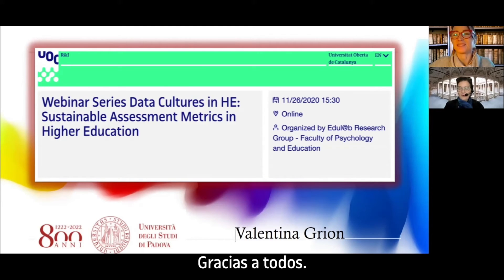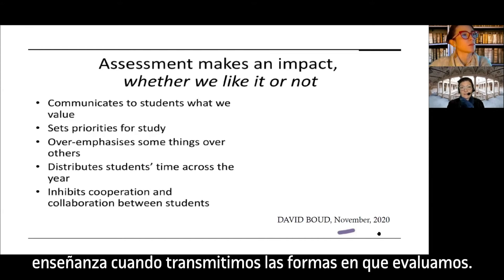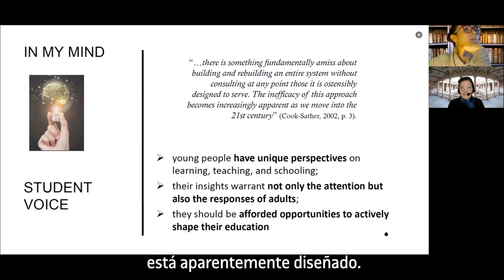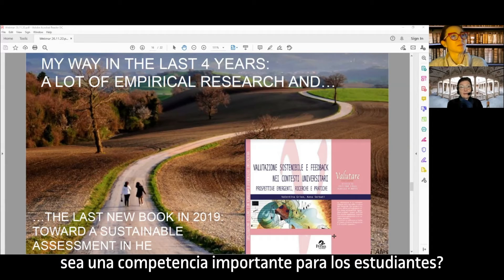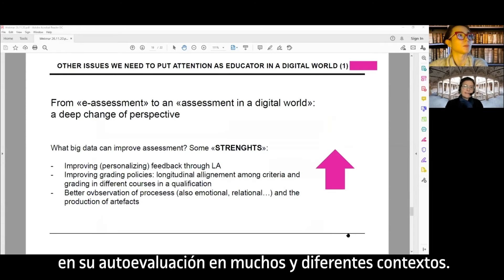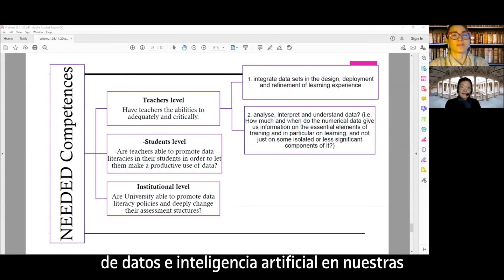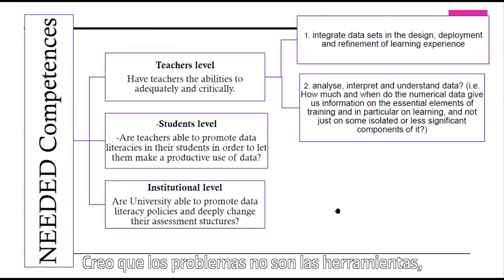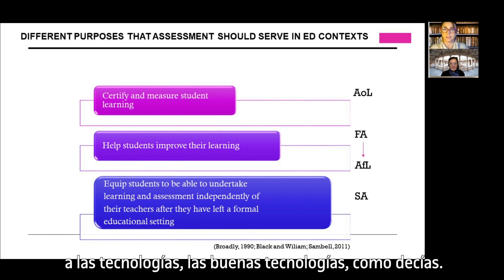Sustainable Metrics in Higher Education: from assessment of learning to assessment for learning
Video from the Webinar Series "Data Cultures in HE: Emerging practices, professionalism and the challenge of social justice", coordinated by Juliana E. Raffaghelli for Edul@b and UOC UNESCO Chair in Educational Technology for Social Change.
Video de la serie de seminarios web "Culturas de datos en educación superior: prácticas emergentes, profesionalismo y el desafío de la justicia social", coordinado por Juliana E. Raffaghelli para Edul @ by UOC Cátedra UNESCO de Tecnología Educativa para el Cambio Social.

Más información:
▶ Estudiar Online en la UOC:

Més informació :
▶ Estudiar Online a la UOC